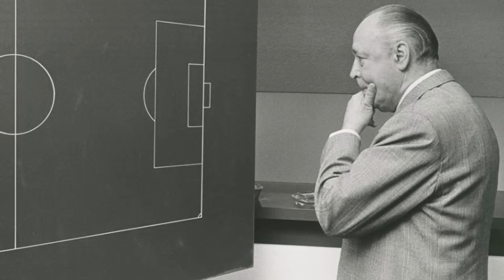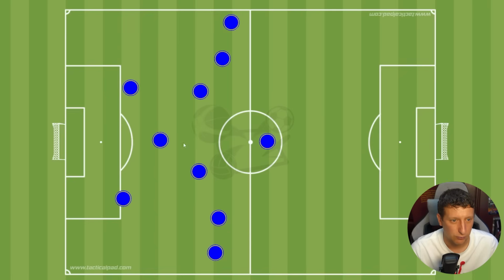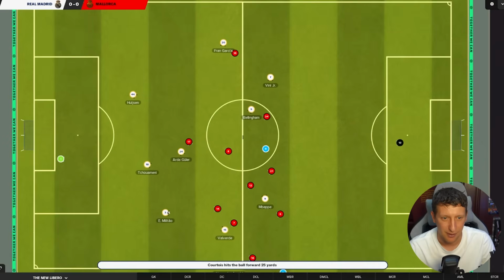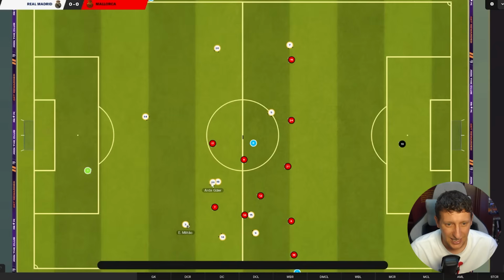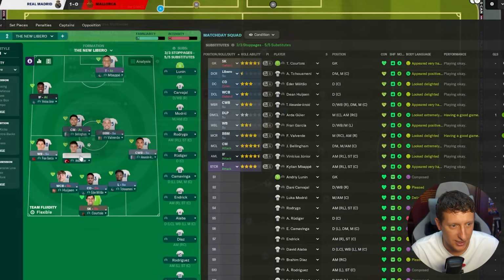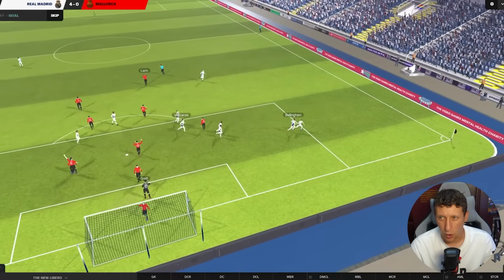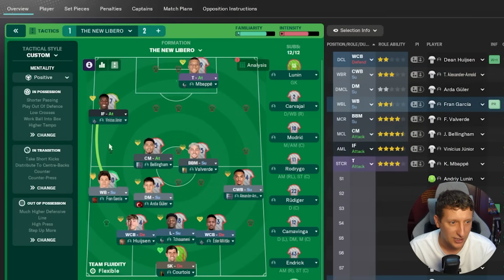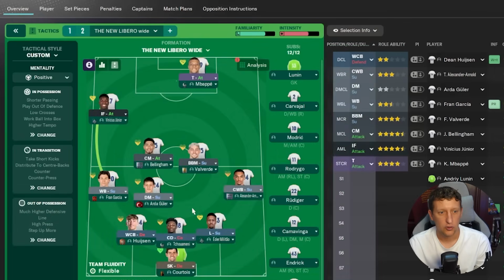HOW to build a LIBERO TACTIC in football manager